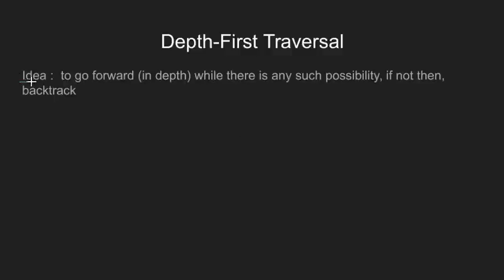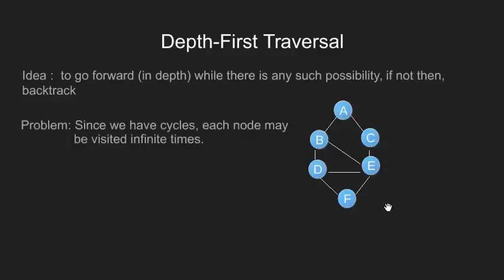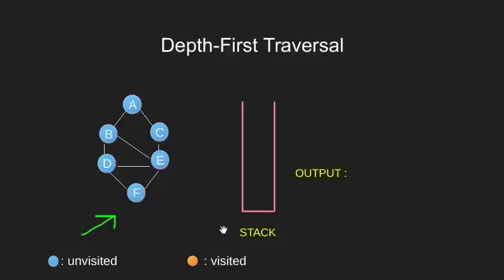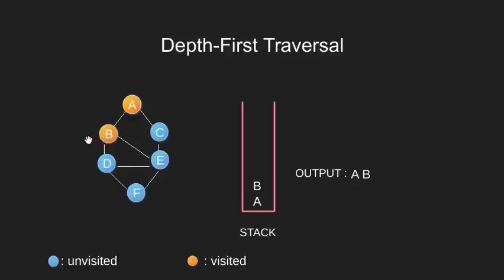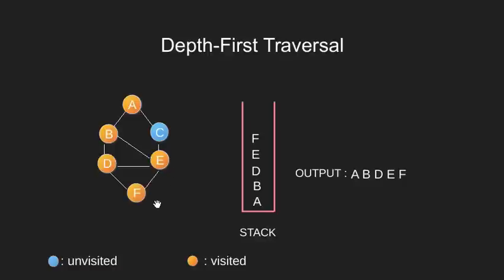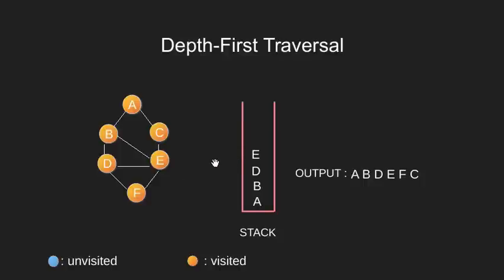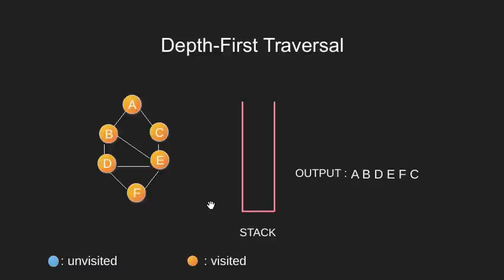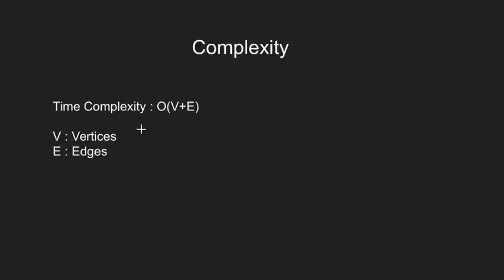Depth First Traversal for a Graph | GeeksforGeeks